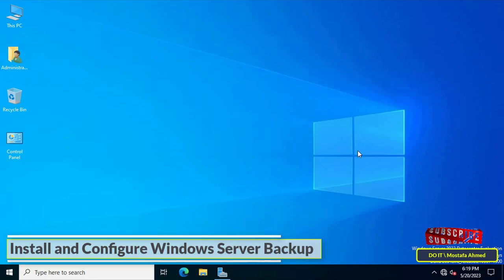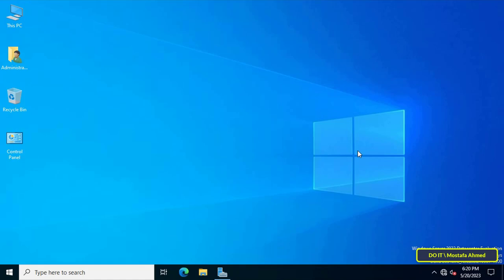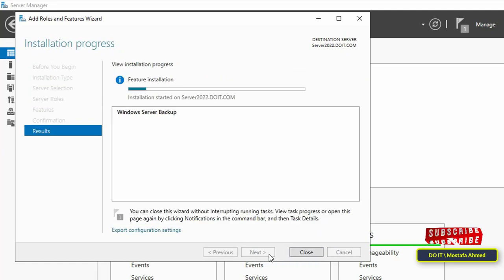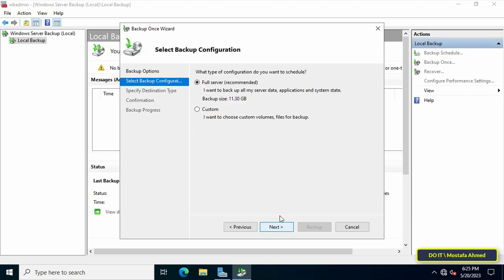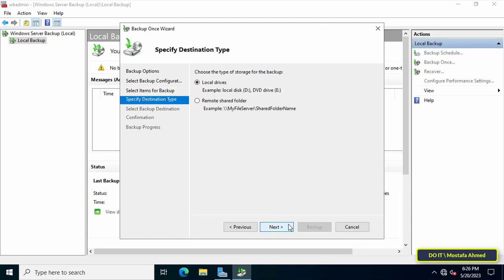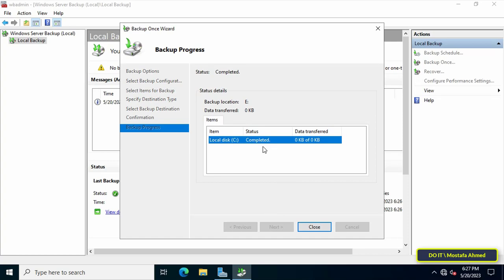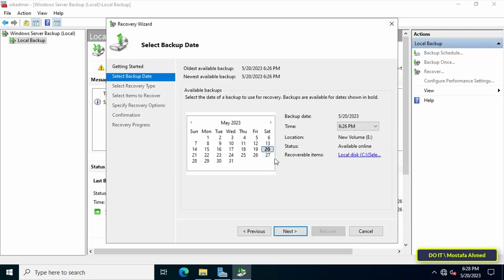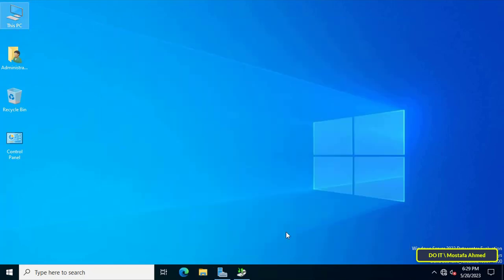How to Install and Configure Windows Server Backup | Windows Server 2022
In this video, I explain to you how to install and configure Windows Server Backup on Windows Server 2022. Windows Server Backup is a feature that provides backup and restore of the operating system, applications, and data.
You can also schedule backups, protecting the entire server or specific volumes. Recover volumes, folders, files, and system state in the event of disasters such as hard drive failure. Windows Server Backup allows for a system state backup, and this backup contains all the information to restore the server to a specific point in time. Windows Server Backup also provides the option to exclude files or file types during backup, using this option exclude temporary files from backup.
I show you how to install, configure, perform backup and restore with genuine Windows Backup Server in Windows Server 2022.
Backup and restore are very important tasks in business, especially for large and small companies, as it saves important folders and files and provides you an easy way to restore these files.
Windows Server 2022 Backup,
How to Install Windows Server Backup feature on Windows server 2022,
How to Create Backup and Restore in windows server 2022,
How to Add Roles and Features on Windows Server 2022,
How to Configure Windows Server Backup on Windows Server 2022,
How to Create Backup and Restore on Windows Sever 2022,
How to Restore Windows server 2022, File Server Backup and Restore by using Windows Server Backup,
How To Make Backup on Windows Server 2022,
How to Recovery Data Shared on Windows Server 2022,
How to Create Backup on Windows Server 2022,  Steps to Backup and Restore in Windows Server 2022, Windows Server Backup Steps,
Steps to perform a backup in Windows Server 2022,
How to schedule backups in Windows Server 2022,
How to Restore Backed Up Data on Windows Server 2022,
How to Open Windows Server Backup on windows Server 2022,
Windows Server 2022 Backup, Windows Server 2022 Restore, How to recover shared folders and files on Windows Server 2022,
How to Recover Shared Folders and Files on a Client Computer in Windows Server 2022,
Backup Your Server using Windows Server Backup Feature, Windows Server 2022,
How Backup and Restore Windows Server 2022, How to Backup Client Computer Files in Windows Server 2022, How to restore a Windows Server 2022,
How to Backup and Restore Data in Windows Server,
How to Backup and Restore Client Data in Windows Server 2022,
How to Backup Client Data in Windows Server 2022,
How to Backup Files in Windows Server 2022 Easily,
How to Use File Server Backup and Restore by using Windows Server Backup
Backup and Restore Microsoft Windows Server 2022,
Windows Server 2019 backup and restore step by step, How to Configure Windows Server Backup Step by step, Create Full Backup in Windows Server 2022,
How To Backup Windows Server 2022 using Windows Server Backup,
How to install and use Windows Server Backup on Server 2022,
How to Schedule Automatic Backup in Windows Server 2022,
How to Backup Restore Reset Windows Server 2022,
Windows Server 2022 Restoring System,
Step By Step Windows Server Backup Restore,
Use Windows Server Backup to restore a backup in windows 2022,
How to Recovering Data From Windows Server 2022,
How to Restore files and folders on the server 2022,
Recovering Data From Windows Server 2022,
Create System Image backup in Windows Server 2022,